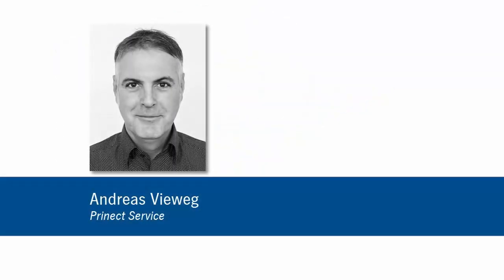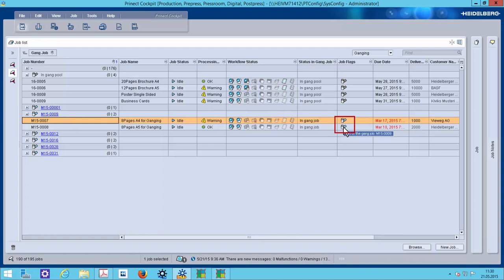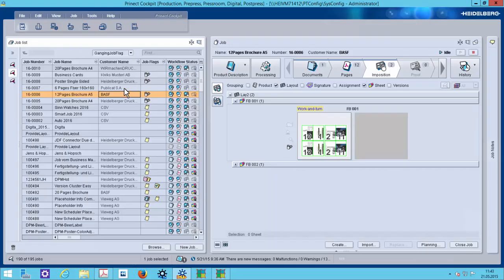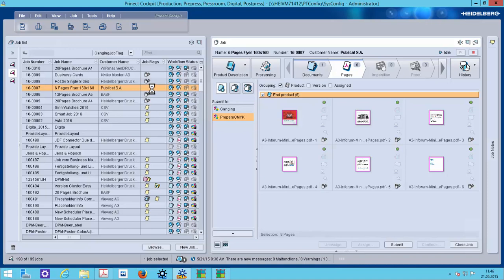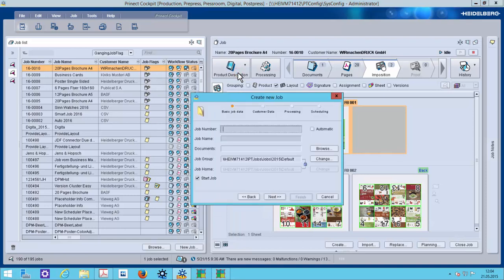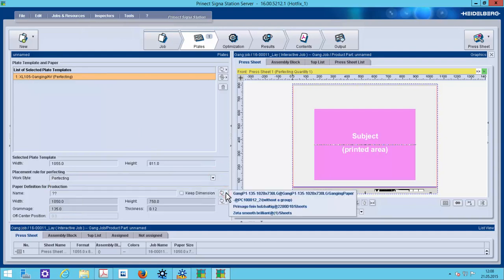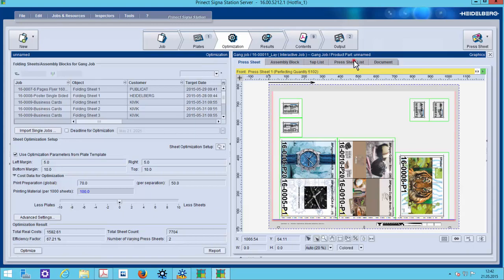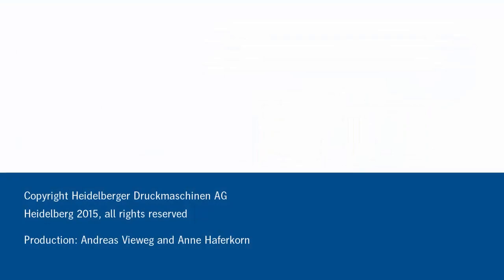1. Ganging in Cockpit and Signa Station 2016